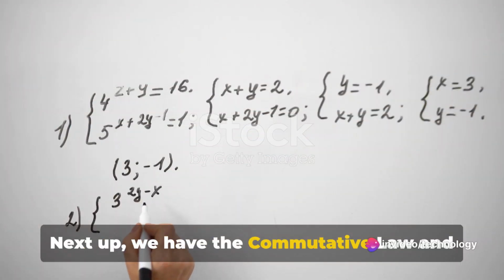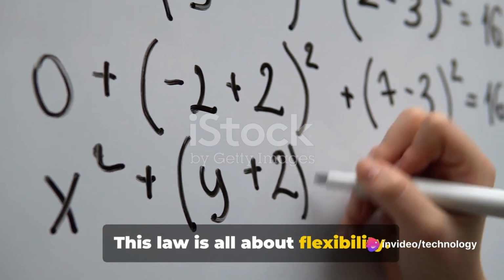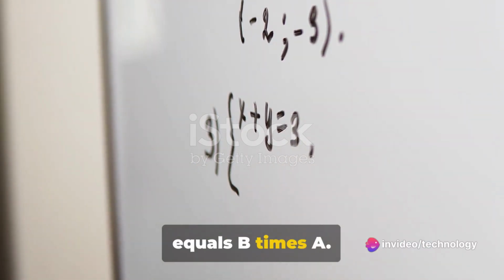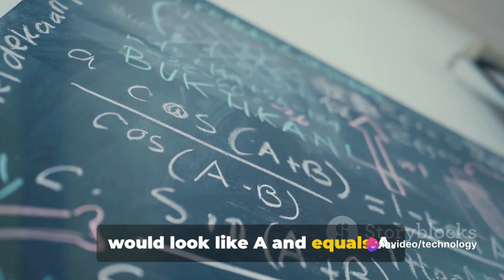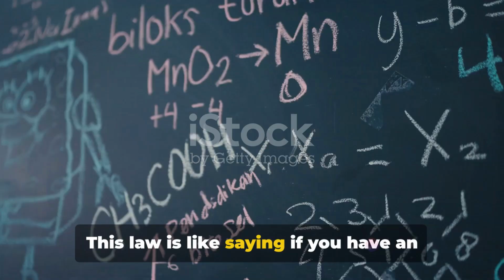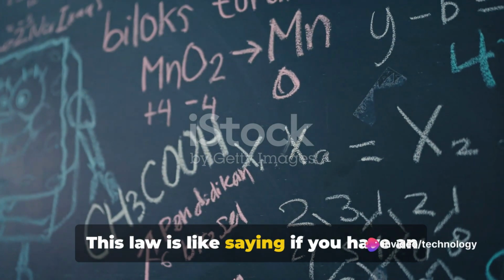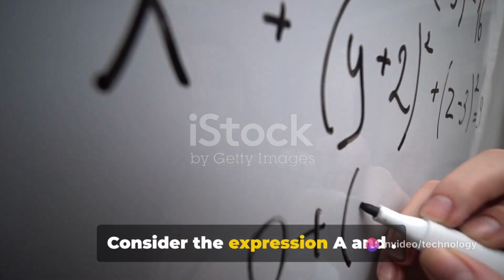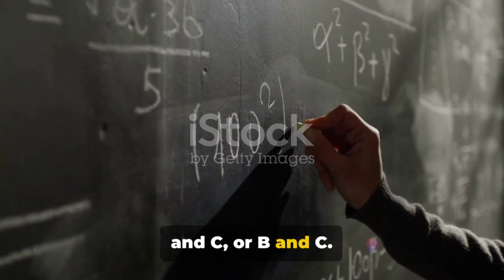Simplify Algebraic Expressions Easily in DLD eliminating parenthese and combining like term 3x+6x+9x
Learn how to simplify algebraic expressions easily in Direct Linear Decomposition (DLD) with this step-by-step tutorial. Simplifying algebraic expressions can be a daunting task, but with the right techniques and strategies, you can master it in no time. In this video, we'll break down the process of simplifying algebraic expressions in DLD, covering the basics of like terms, combining like terms, and applying the distributive property. Whether you're a student struggling with algebra or a teacher looking for new ways to explain complex concepts, this video is perfect for you. So, sit back, relax, and get ready to simplify algebraic expressions like a pro!

Join me as I take on the challenge of simplifying complex algebraic expressions using DLD techniques, and see if I can make it easier for all of us!

Hook - 15s
Start with a surprising fact about how simplifying algebraic expressions can save time in math problems.

Introduction - 15s
Introduce the concept of algebraic expressions and their importance in mathematics, particularly in DLD (Discrete and Linear Mathematics).

Discuss common difficulties students face when simplifying algebraic expressions, highlighting confusion and frustration.

Exploration/Development - 1m
Explain the basic rules and techniques for simplifying algebraic expressions, including examples and step-by-step demonstrations.

Present a particularly challenging expression and walk through the simplification process, showcasing a clear and effective method.

Conclusion/Summary - 15s
Summarize the key techniques discussed and emphasize the benefits of mastering these skills for future math challenges.

Algebraic simplification involves the process of reducing an algebraic expression to its simplest form by applying various rules and techniques. In the context of Boolean algebra or logical expressions, simplification often refers to reducing complex expressions to simpler and more manageable forms. Here are some common techniques for algebraic simplification:

Boolean Algebra Rules:

Identity Laws:
0
A+0=A
1
A⋅1=A
Domination Laws:
1
1
A+1=1
0
0
A⋅0=0
Idempotent Laws:
A+A=A
A⋅A=A
Complement Laws:
1
A+
A
 =1
0
A⋅
A
 =0
Double Negation Law:
A

 =A
Associative Laws:
(A+B)+C=A+(B+C)
(A⋅B)⋅C=A⋅(B⋅C)
Distributive Laws:
A⋅(B+C)=(A⋅B)+(A⋅C)
A+(B⋅C)=(A+B)⋅(A+C)
De Morgan's Laws:
A+B
A
B

A⋅B
A
B

Algebraic Manipulations:

Factoring:
Identify common factors and factor them out.
Simplifying Fractions:
Simplify fractions by canceling common factors in the numerator and denominator.
Combining Like Terms:
Combine terms with similar variables and exponents.
Karnaugh Maps:

Karnaugh maps are graphical tools used for simplifying Boolean expressions. They help identify groups of adjacent cells with similar values, allowing for simplified expressions.
Quine-McCluskey Algorithm:

This algorithm is used for minimizing Boolean functions by grouping minterms with similar patterns.
Boolean Algebra Solvers:

Online tools and software can automate the process of algebraic simplification for Boolean expressions.
Algebraic Properties:

Utilize algebraic properties such as commutative, associative, and distributive properties to rearrange and simplify expressions.
Example:

Consider the Boolean expression
A⋅(B+C)+B⋅(A+C). Using the distributive law, the expression can be simplified as follows:

A⋅(B+C)+B⋅(A+C)=A⋅B+A⋅C+B⋅A+B⋅C

Applying commutative and idempotent laws:

A⋅B+A⋅C+B⋅A+B⋅C=A⋅B+A⋅C+A⋅B+B⋅C

Combining like terms:

A⋅B+A⋅C+A⋅B+B⋅C=A⋅B+A⋅B+A⋅C+B⋅C

Applying idempotent law:

A⋅B+A⋅B+A⋅C+B⋅C=A⋅B+A⋅C+B⋅C

This is a simplified form of the original expression. The process involves applying Boolean algebra rules and simplification techniques.